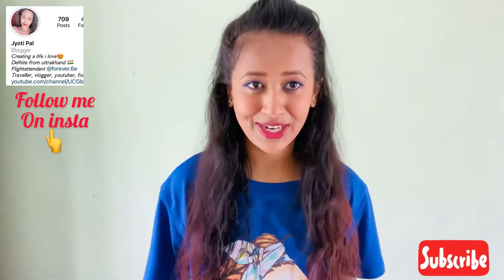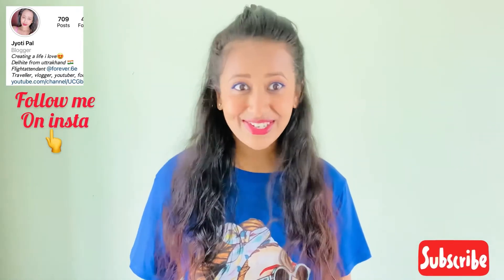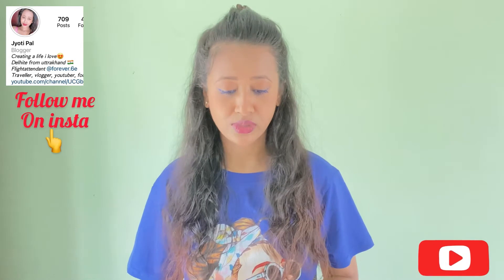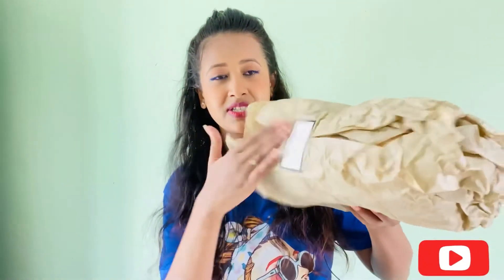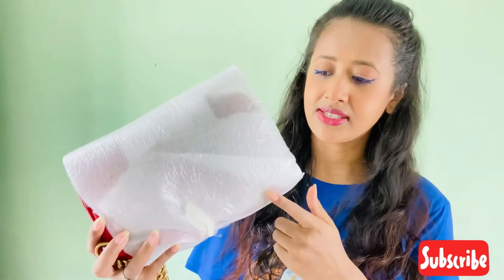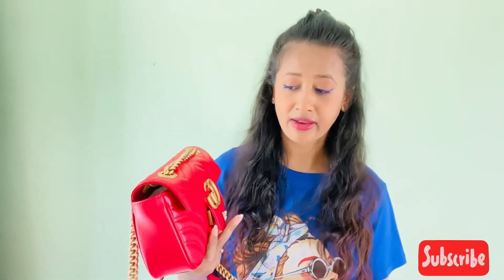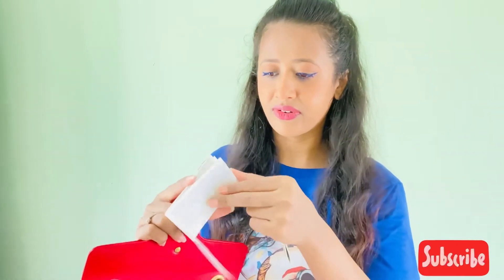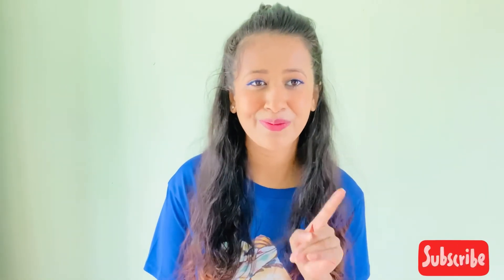GG marmot matelassi mini bag (red) || Unboxing || first impression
Hi guys 👋
This bag was a gift to me on my 26th birthday however the choice was mine and i went myself and bought it .
Bought it from Dlf emporio mall Vasant Kunj
It was for 1.5 lac with tax included.

I shoot my videos on my iPhone 11
And do let me know in the comments if u think that i need improvements in several aspects which I do I know as I’m still learning new thing with every video i shoot.